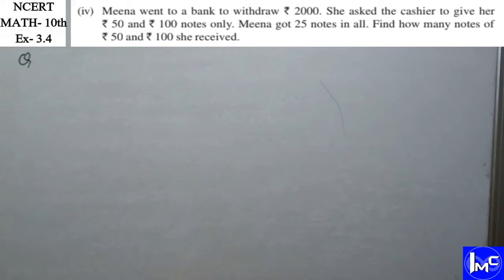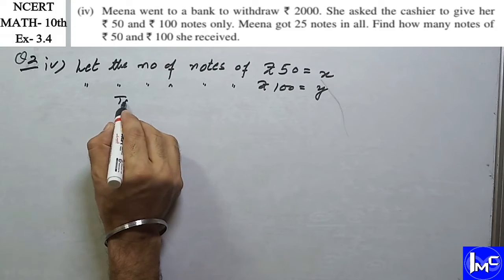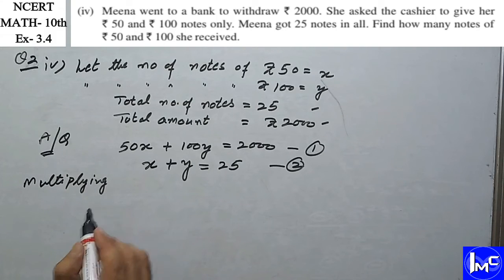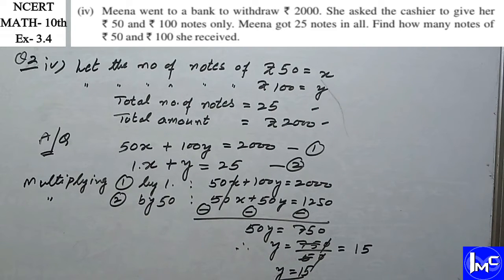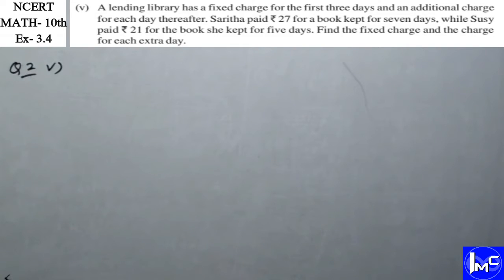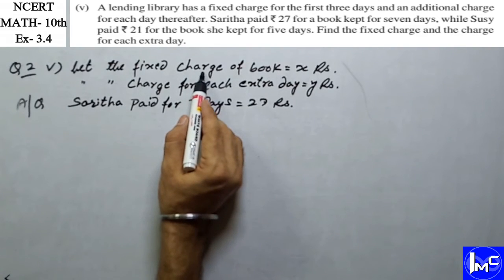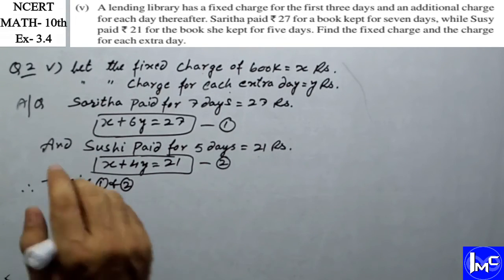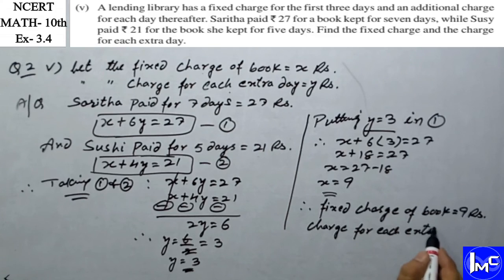NCERT || MATH || Class 10 || Ex- 3.4 || Q- 2 (iv)(v)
ALGEBRIC METHOD || Solution of Linear Equations by Elimination Method.